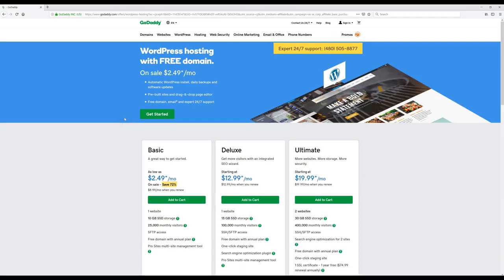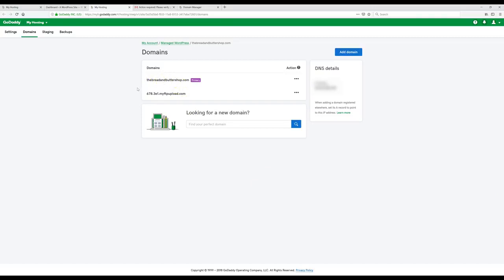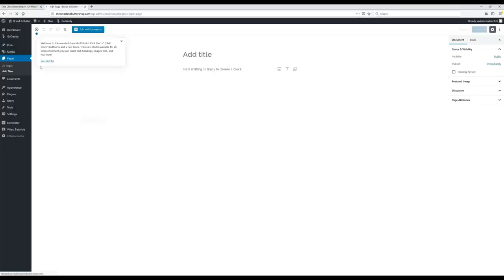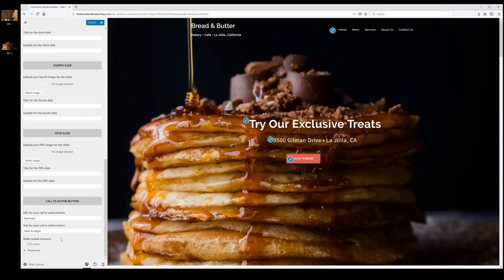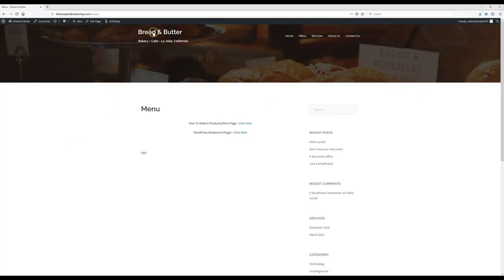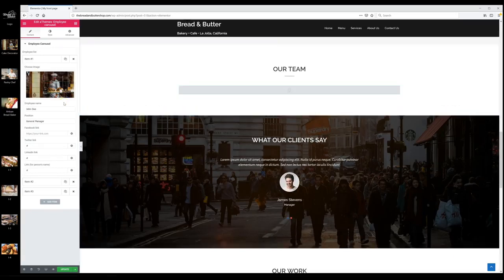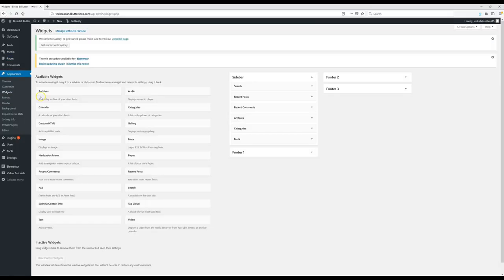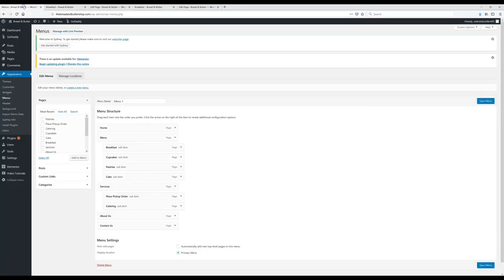Parallax Website Design Tutorial 2020 [Made Easy]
👇 6 Step TimeStamp Directions:

1) Intro 00:00
2) Pick Hosting Provider - 01:36
3) Choose Domain Name - 01:49
4) Install WordPress - 04:59
5) Add Theme - 08:18
6) Add Content - 09:00

What is parallax scrolling?

There is no other website design style that has captured the attention of the web design community throughout the world in such a short time span. But parallax websites have become a trend of the era within a few months. In order to get in-depth knowledge about parallax websites; it is first important to know the essential facts about this system.

In general terms, parallax means difference or displacement in the apparent direction of any target object when seen from two distance points that are not on the straight line with respect to the concerned object. When this concept is used in terms of website design, it means a scrolling technique that is utilized to create an in-depth illusion on website pages.

Although the actual technique was invented many years ago, the web design community has come to know about it recently. This technology works by creating the illusion of depth on the website.

Parallax Website Tutorial:

So, now you have understood the basic concept of the Parallax website; it is time to move ahead to the design process. Most of the new age web designers these days are worried about how they can utilize this hot trend in the web design process. Well! The process is quite easier, and there are many methods to complete it.

Layered method:

In this case, designers can make use of multiple backgrounds on the website platform that can be moved in an independent manner in both vertical and horizontal direction. As per your design preferences, you can also composite different backgrounds to create a unique impact.

Sprite method:

Here is one of the most commonly used methods for designing impactful navigation menu. All that you need to do is use one large image that is comprised of multiple small image elements. The idea is to display a dedicated part of the image as you hover over it.
Repeating pattern method:

With this design idea, individual tiles are used to design scrolling displays, and they can float over repeating background layer to create a unique impact.

Raster method:

The image pixel lines are composited and refreshed using top to bottom order while ensuring a slight delay between different lines drawn on the image.

Although the market is loaded with unlimited design options, most of the professionals these days consider parallax design as the most creative and impressive solution for a website. Parallax helps people to get rid of complicated procedures and complete design process in few steps only. Also, parallax ensures fresh user experience and people will definitely love to explore your website.

It appears cool when the page keeps on changing its colour with the up and down scrolling. Parallax designs are believed to increase user engagement by a large extent as it helps to engage people with impressive design elements.

Parallax Website Tutorial

Using parallax website design techniques, it is possible to add many visually creative and innovative storylines into website pages. This is the most reliable and flexible solution to capture visitor attention in the target marketplace. As the unique website design helps to improve website traffic, it becomes quite easier to build a strong reputation in the market. Whether you are launching a new website or are planning to modify the existing one; parallax technique can help you to stay ahead of the competitors in the market.

Many professionals reveal that parallax websites are not much SEO friendly, but if you use effective techniques and trusted strategies, it is possible to lead your brand ahead in the market. In simple terms, the parallax website design method is more like magic that can leave mesmerizing effects on your website.

These multi-layered websites can bring more business to your terminal with higher visitor satisfaction. In order to get started with the parallax design procedures, you can choose single page design, background parallax sliding, horizontal parallax scrolling, and many more.